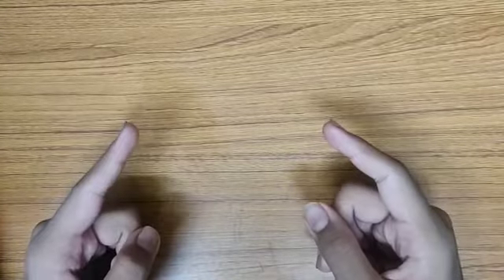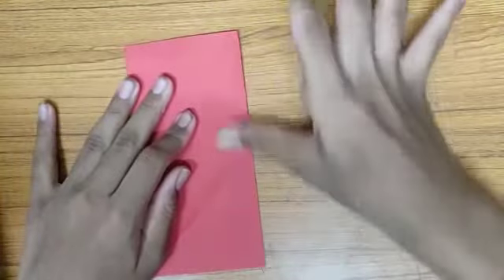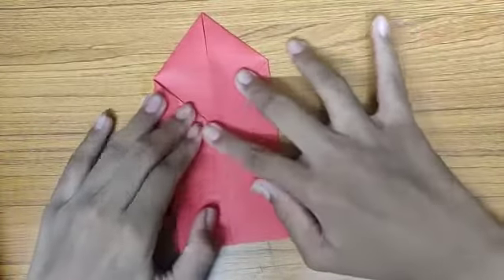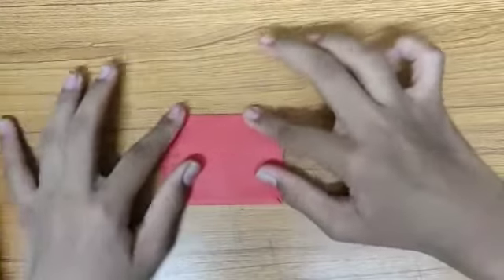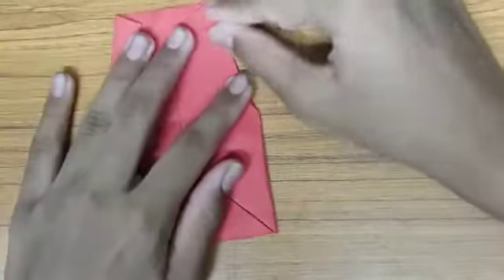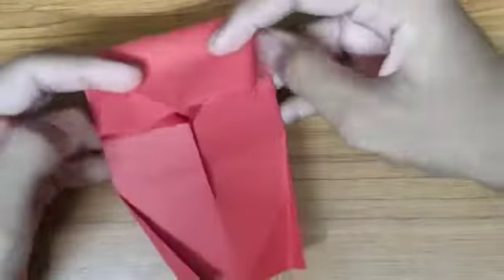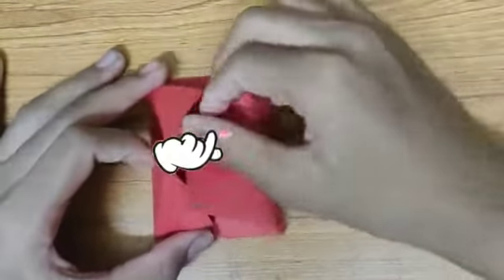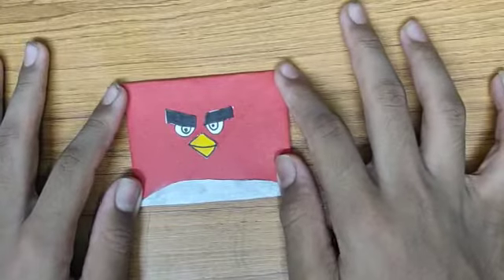Origami Envelope within 5 mins!! | Angry Birds | Rupak's Cool Stuff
Hi friends!
In our previous video we learnt how to make an easy mini message card , in this video we will learn  how to make an envelope!!
This is very easy to fold and I am sure u can do this within 5 min!
And as always to be more creative I  made the envelope as Red the angry bird!!
You can design whatever u want and it is endless.
So what are you waiting for go fetch a paper and fold this envelope!!
Catch me in Instagram  for new artworks and sneak peeks for my upcoming videos : @nameisrupak
If you want me to draw/fold/try any artworks/origami/challenges then send it to my mail ( Mail in Description)
-Think Unlimited-